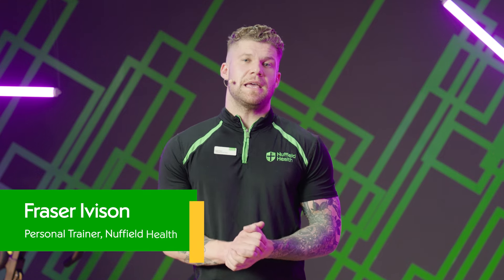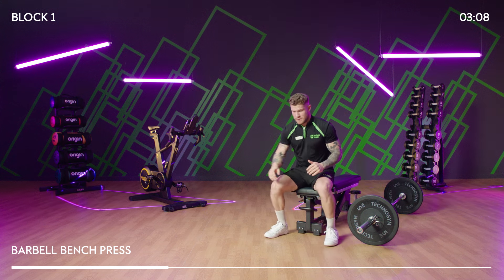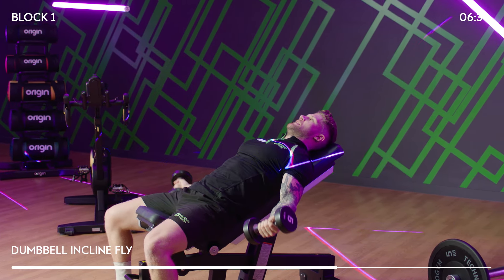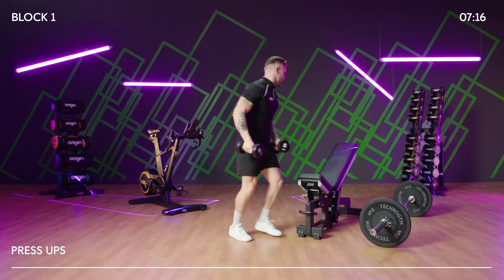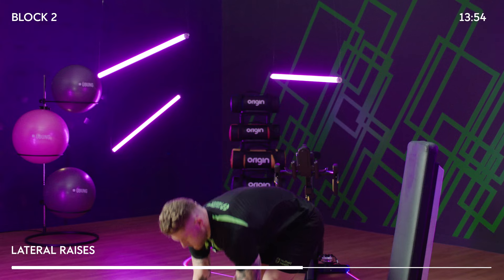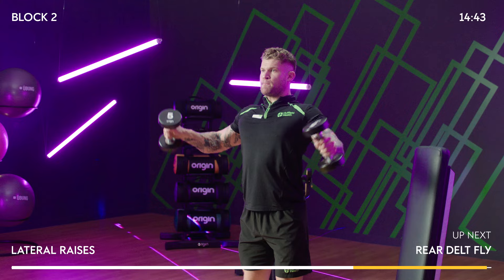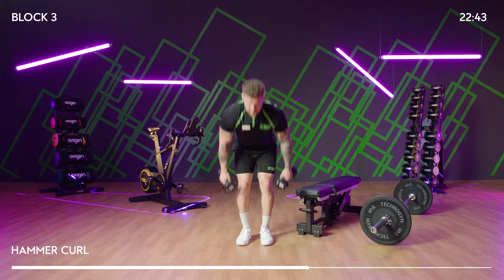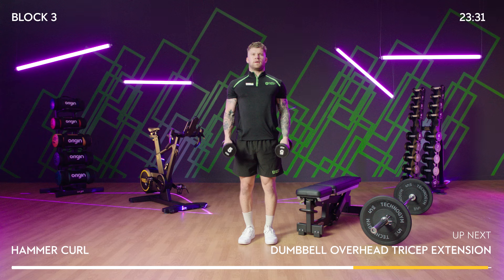Beginner Upper Body Strength | Build strength and muscles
Join Personal Trainer Fraser as he guides you through a beginner upper body workout. Perfect for those new to fitness or looking to strengthen their upper body!

0:00 - Intro

0:11 - Warm Up (dynamic chest opener, shrugs, hand walkout)

2:24 - Block 1 (barbell bench press, dumbbell incline fly, press ups)

9:36 - Block 2 (dumbbell shoulder press, lateral raises, rear delt fly)

17:39 - Block 3 (dumbbell single arm row, hammer curl, dumbbell overhead tricep extension)

25:28 - Cool Down (cobra pose, child pose, chest opener)